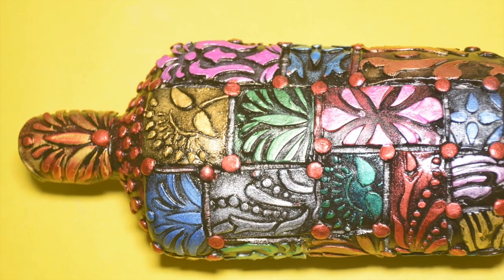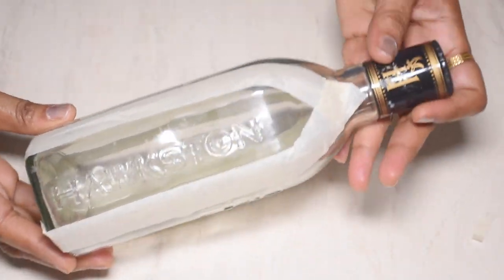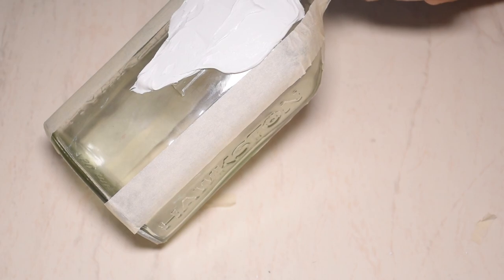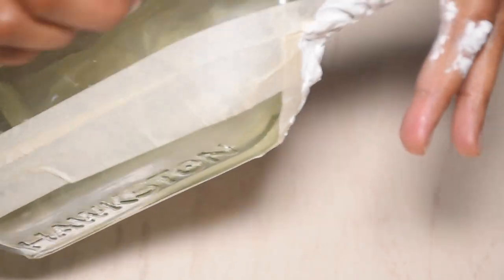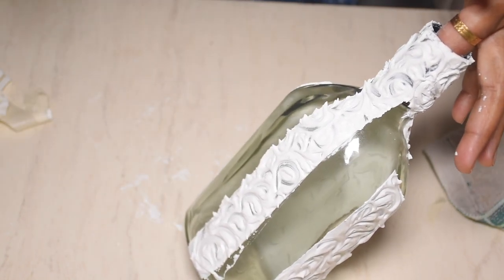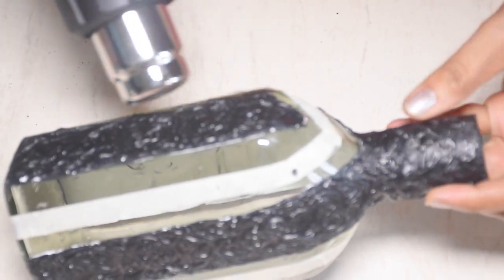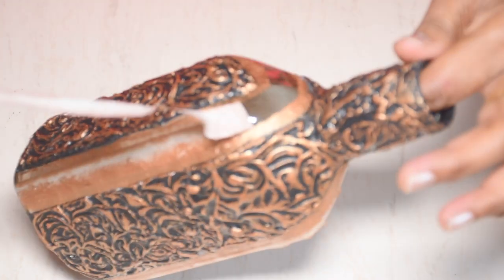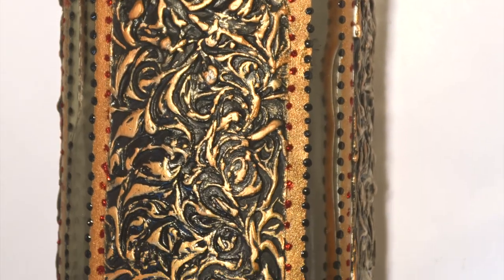Glass bottle art/ bottle craft / bottle Decoration / art n craft/ kashi/ home decor idea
hi friends ,
                     my new bottle decoration idea is up . Hope you will like this video, please drop your  comments ✍️✍️✍️.

Link previous video.

my pintrest link